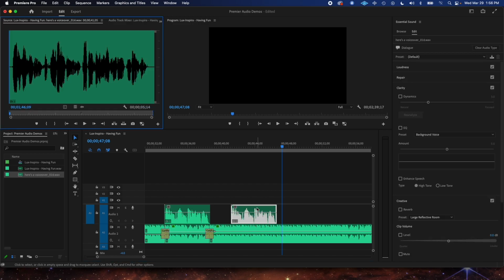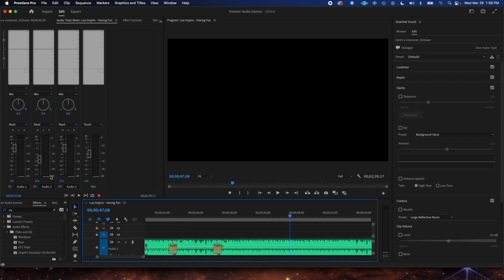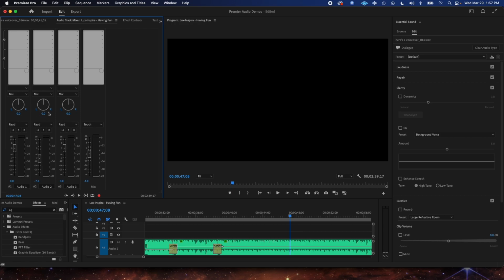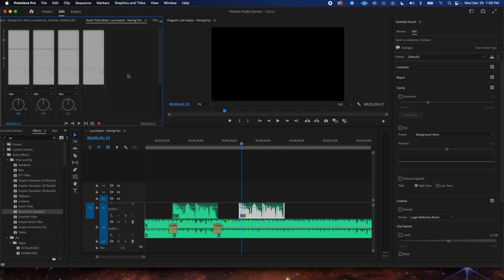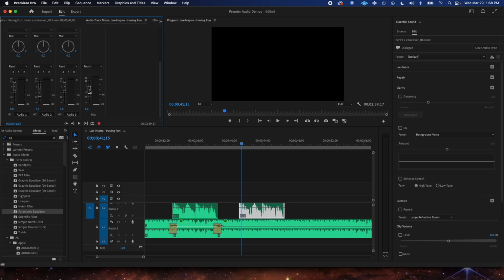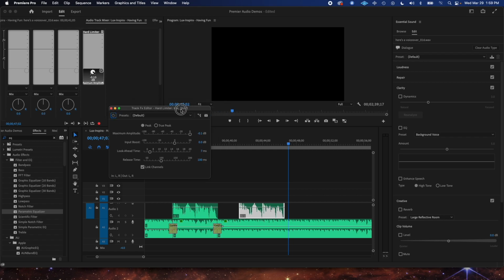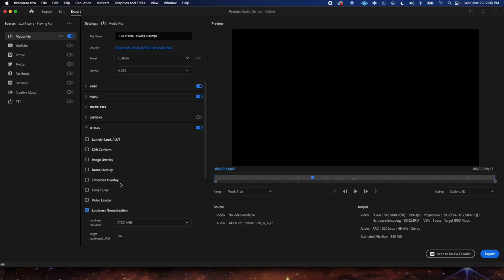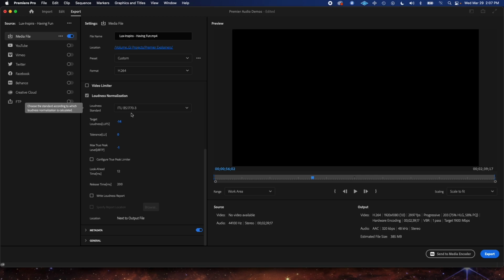Adobe Premiere - Intro to Audio Workflows